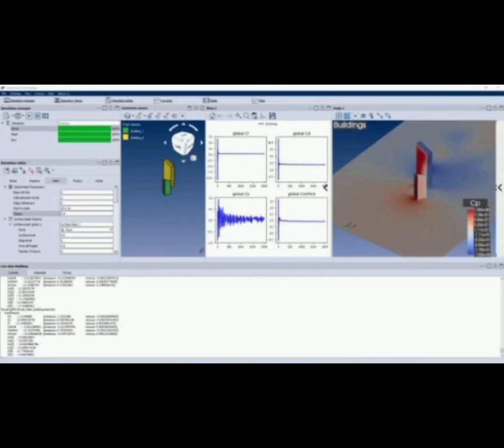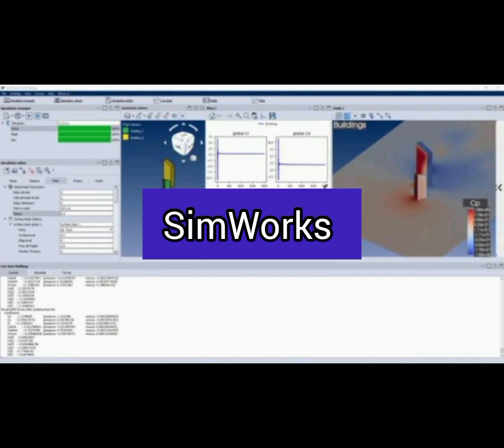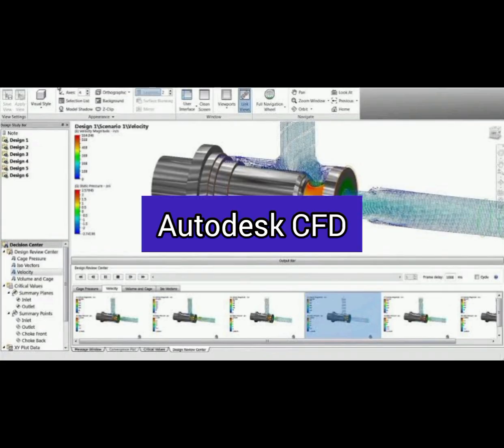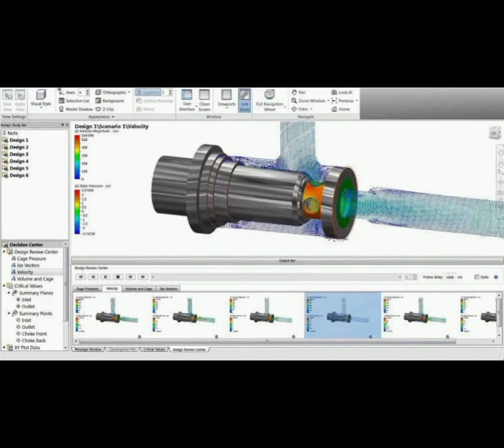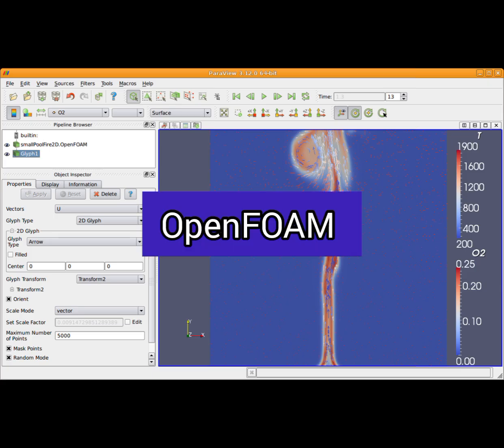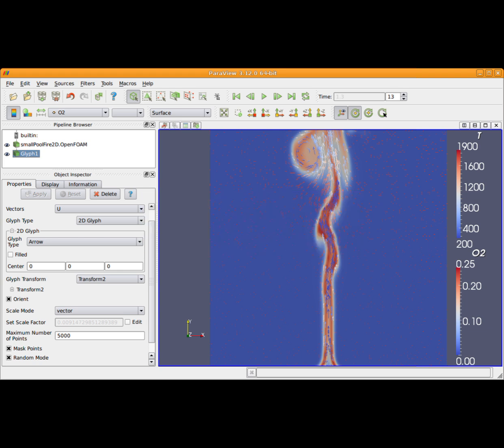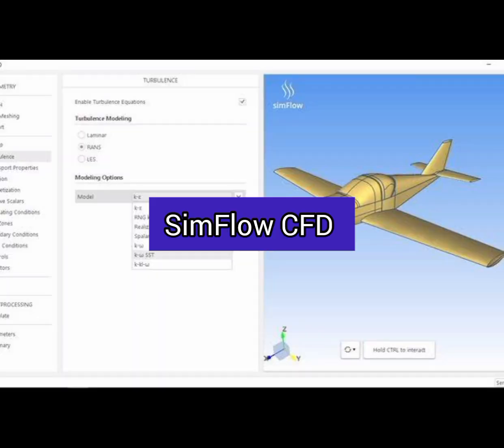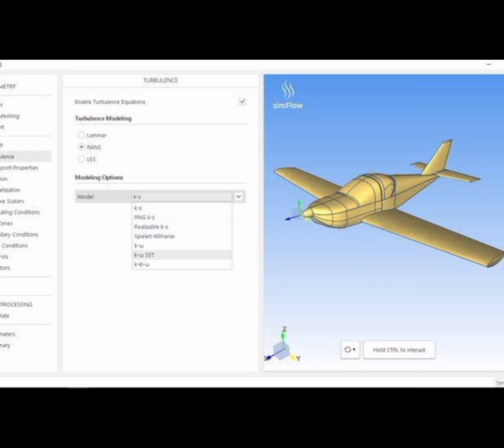Best Opensource CFD software | Free CFD tools for Mechanical and Aerospace Engineers in 2024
Here are some free CFD software options in 2024:

- *SimWorks*: A free CFD software with a user-friendly interface, ideal for beginners and professionals alike. It includes features like mesh size and boundary conditions, solution evolution, and an integrated post-processor.

- *OpenFOAM*: A free, open-source CFD software developed by OpenCFD Ltd. It's a popular choice among professionals and researchers, offering advanced features and customization options.

- *SimFlow CFD*: A free CFD software for everyday simulations, offering features like computational fluid dynamics analysis and visualization tools.

- *Ansys Student Versions*: Free student software downloads for students, including CFD simulation software, to aid in homework, capstone projects, and student competitions.

Please note that while Autodesk CFD and Ansys Student Versions offer free trials or versions, they may have limitations or require a subscription for full access.